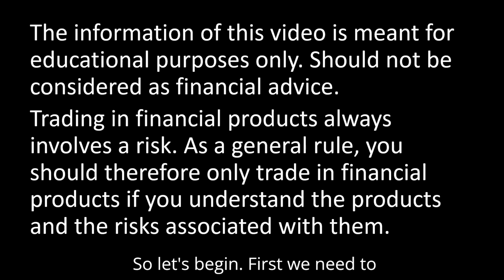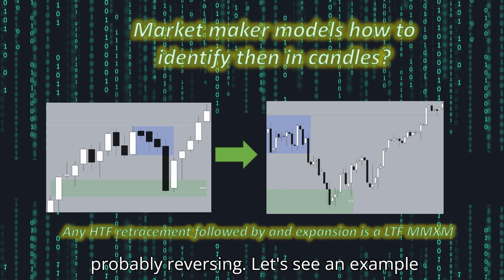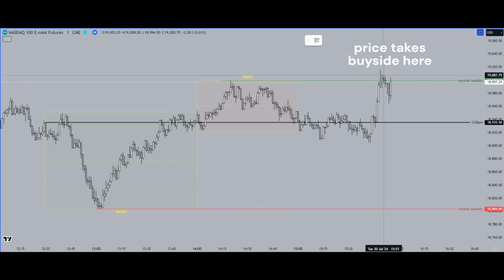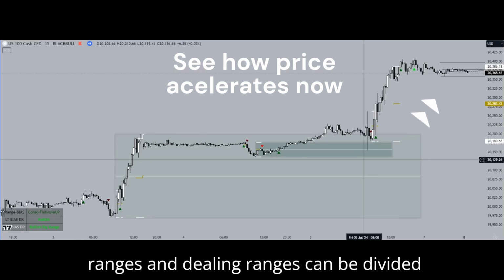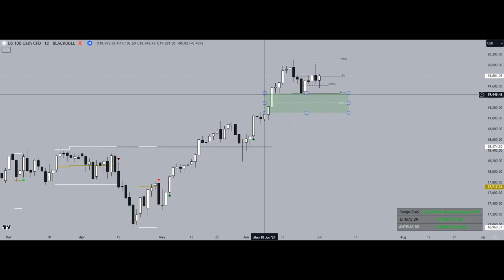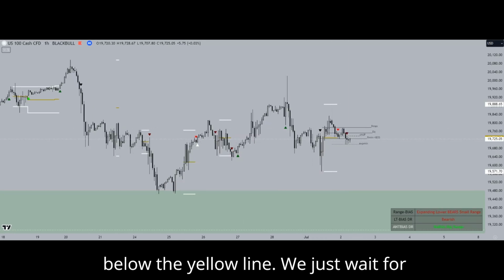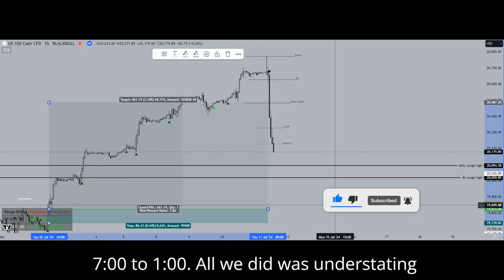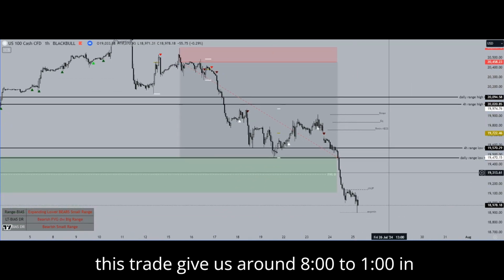ICT dealing ranges gems best trading strategy using the Rook Algo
In this video you will learn how ranges and dealing ranges are created in price and we will use a free tradingview indicator the RookAlgo to easily identify equilibrium premium and discount it will also provide us clear entry signals to identify market direction, I will show you a simple strategy to trade using the ICT dealing ranges to get big and large directional moves. Finally you will learn how price is fractalized using market maker buy and sell models all in just 5 minutes.

Telegram channel to access an army of algos trading in the live market

Check @InnerCircleTrader for more details about how dealing rages works